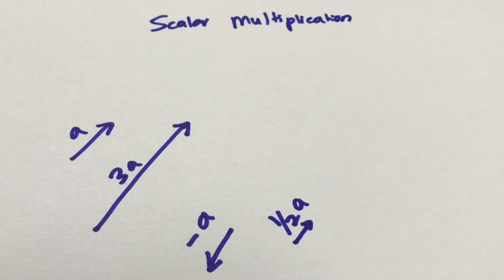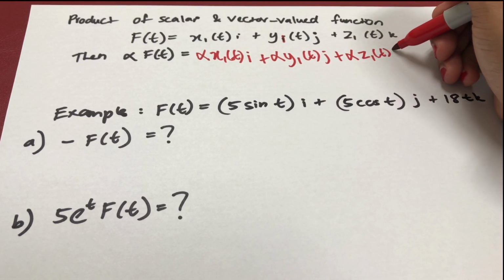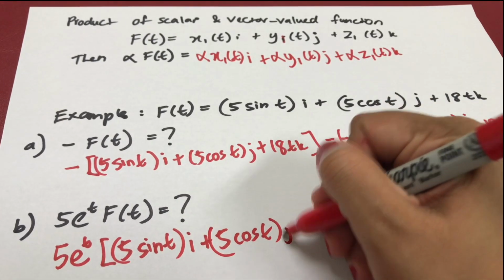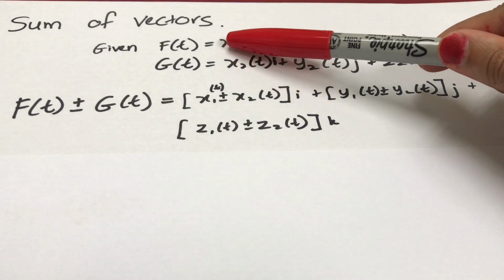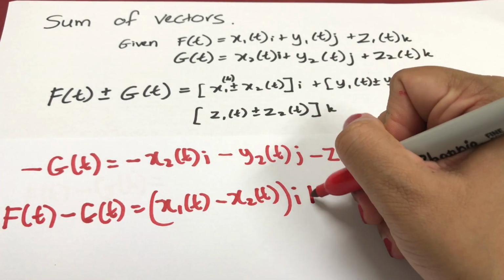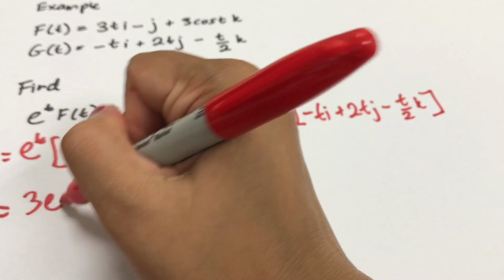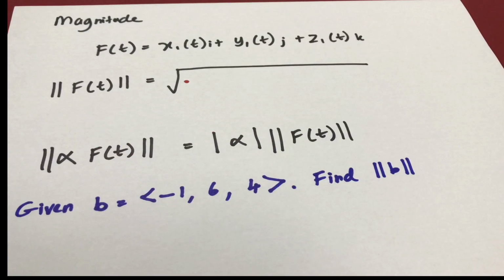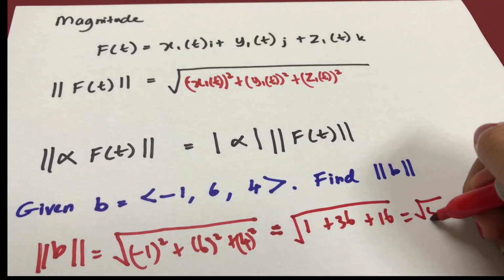Vector-Valued Function Part II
Vector-Valued Function Operations